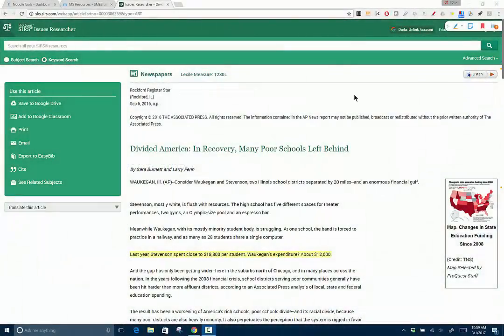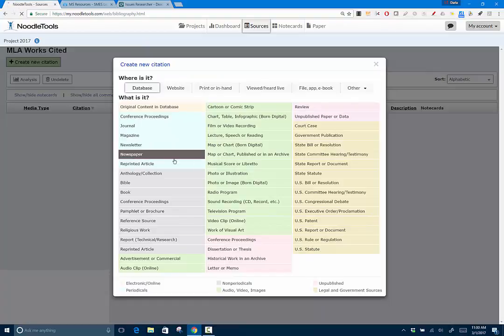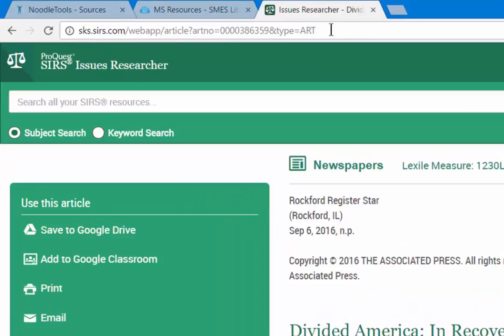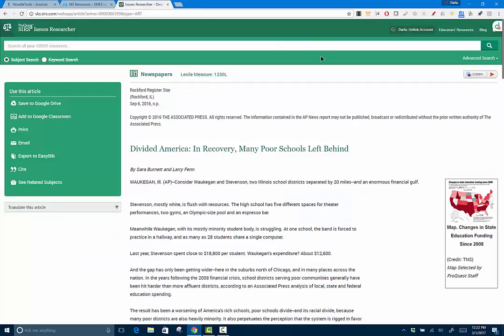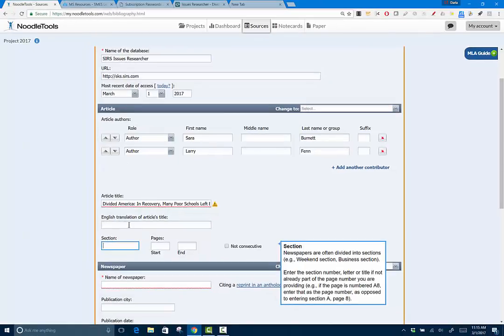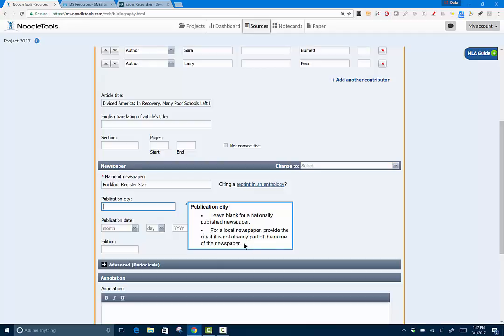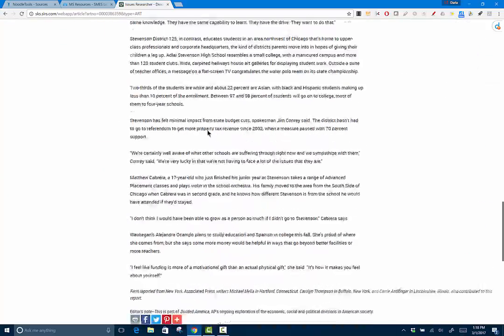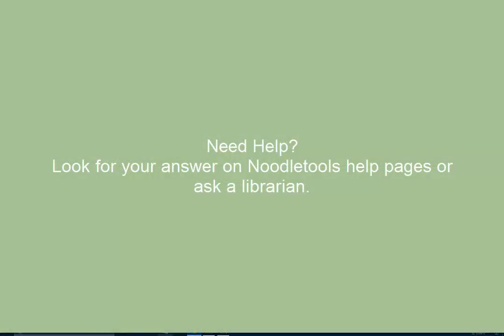Citing a source in Noodletools